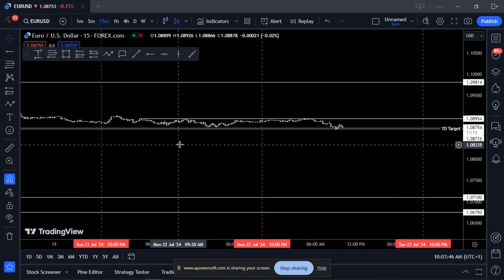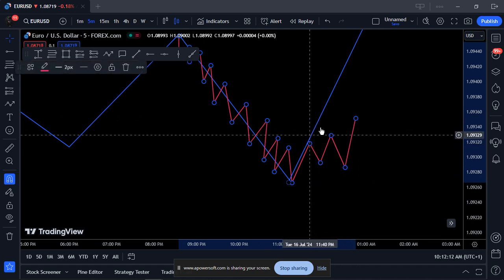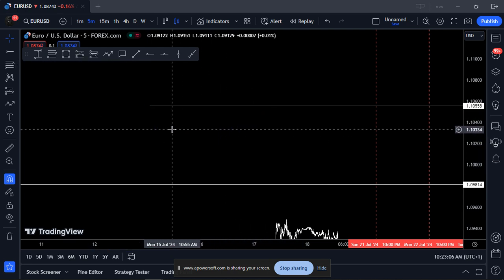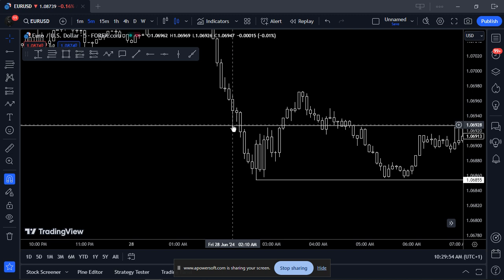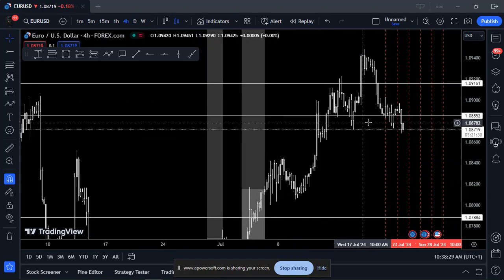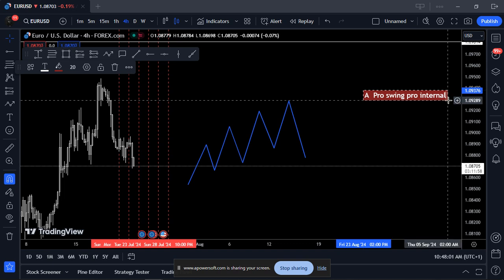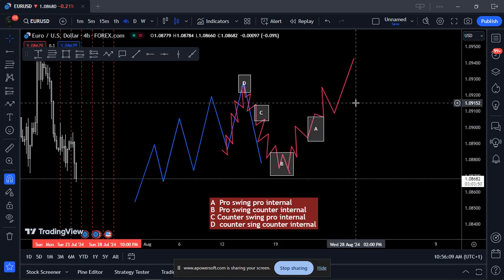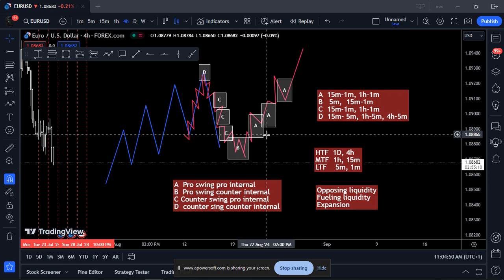Top Down Analysis